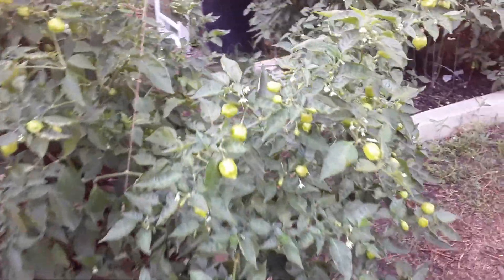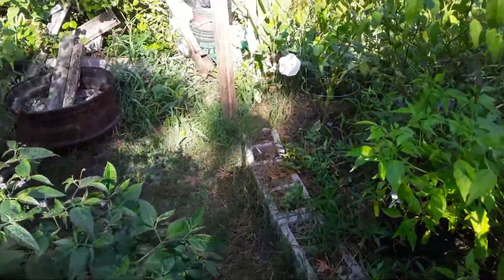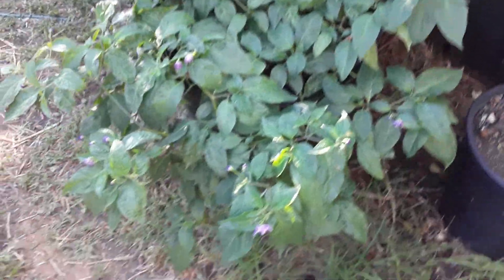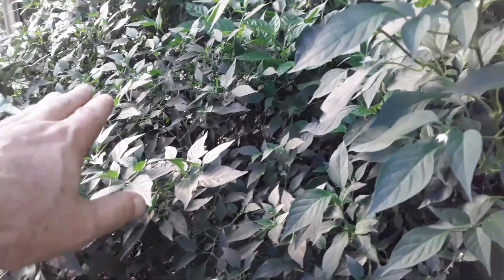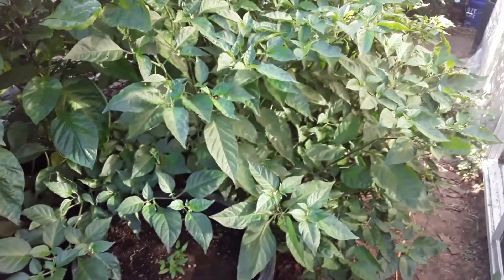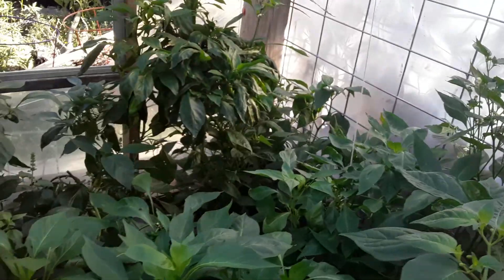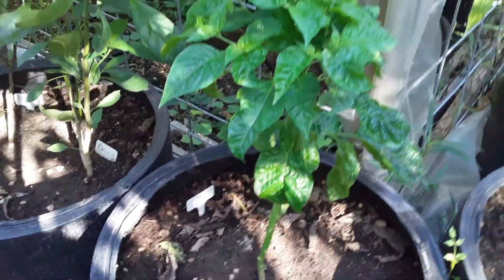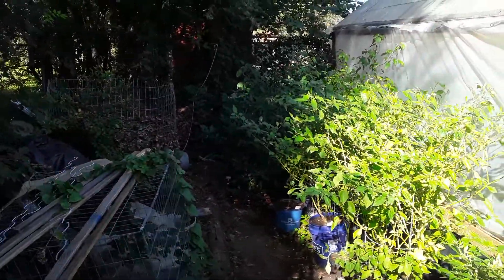Our Patch September 2022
See our pepper patch progress,  flowers and pods on everything